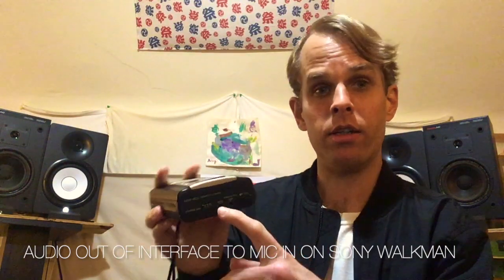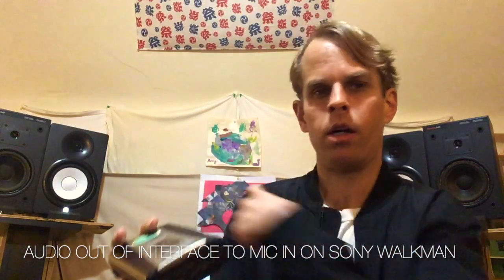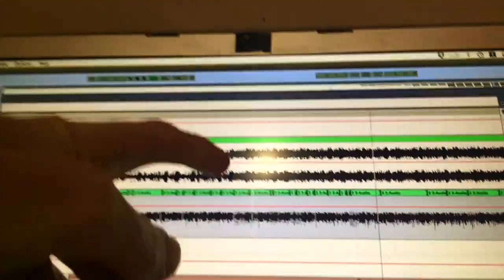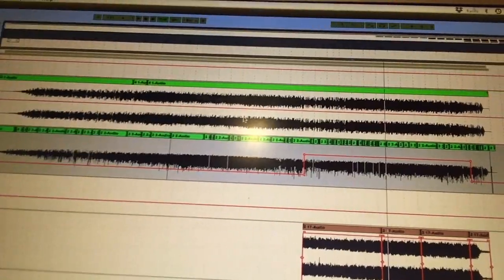How I Made Disco Tapes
How I came up with the sound of the album and put everything together using my old iphone 5C, Boss DR-202, flute, and clarinet.

Scroll to 12:57 to listen to an excerpt of the 3rd track from the album-  "Duldrom Daydreams".